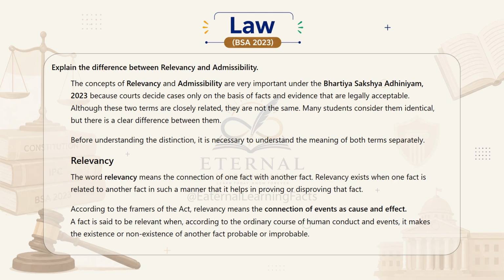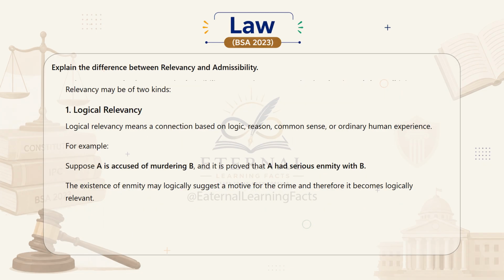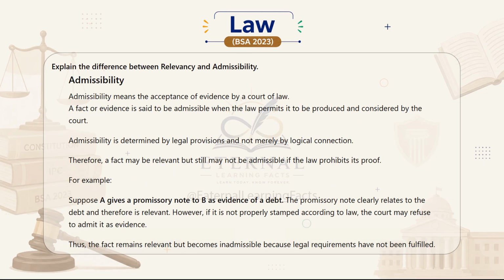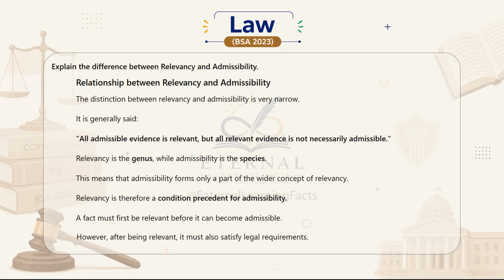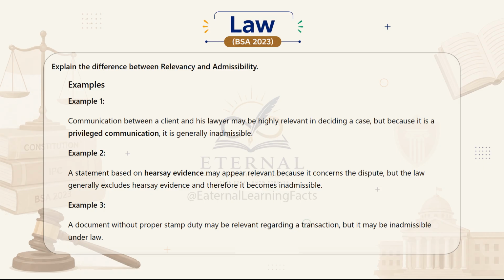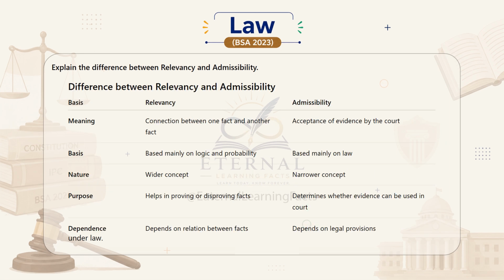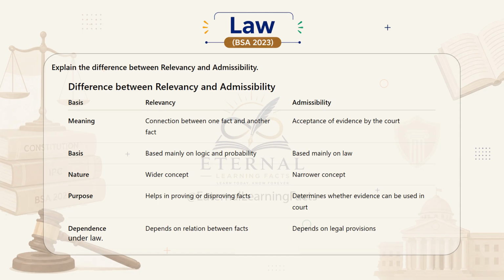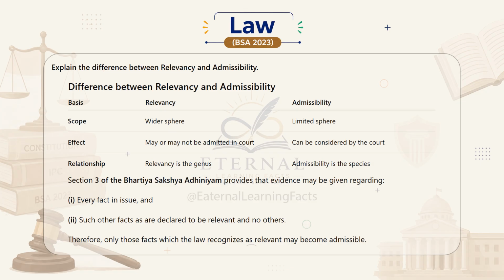Difference Between Relevancy and Admissibility Evidence Law Explained in Simple Words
In this video, understand the difference between Relevancy and Admissibility under Evidence Law and Bhartiya Sakshya Adhiniyam, 2023 in simple and easy language. This topic is important for LLB examinations, judiciary exams, UPSC, SSC, law entrance tests, and competitive examinations. The lecture explains logical and legal relevancy, admissibility of evidence, relationship between relevancy and admissibility, important examples, and detailed differences in a clear and organized manner. Easy illustrations and comparisons are included for complete conceptual understanding and revision purposes.